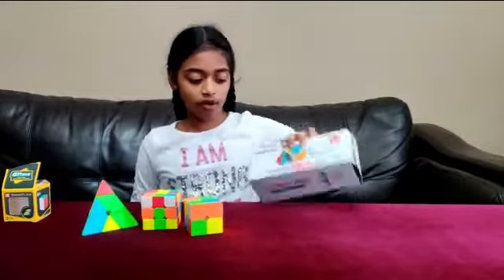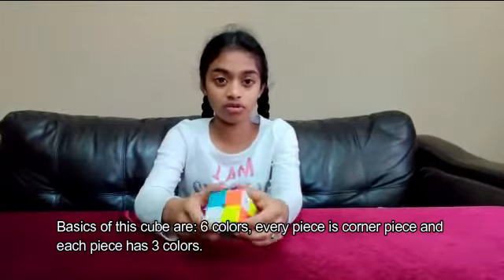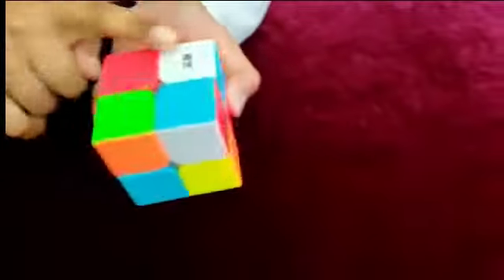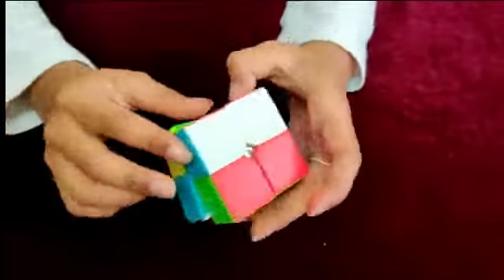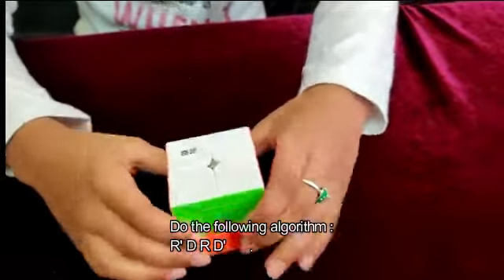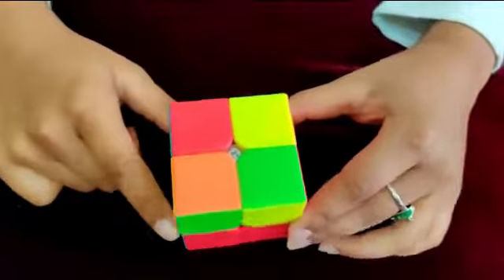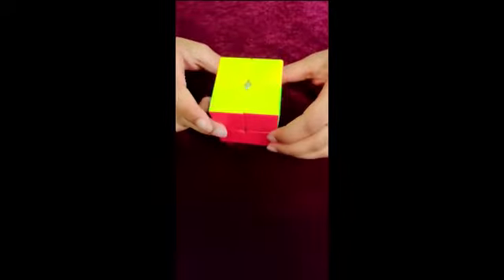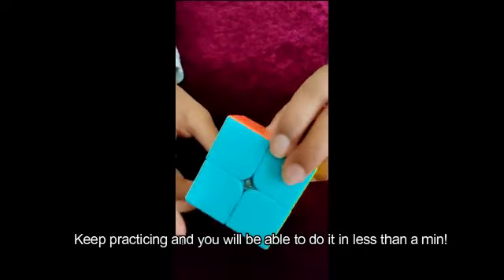How to solve 2 X 2 Rubix Cube in less than 60 Seconds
This is a beginner guide for how to solve 2 X 2 rubix cube in less than 60 seconds.  This has been explained in step wise and a very scientific manner.
The brands used for this video is Roxenda  Rubix beginner set, available in Amazon.
Kids will love this explanation , as they can easily repeat and master this.
Please click a like